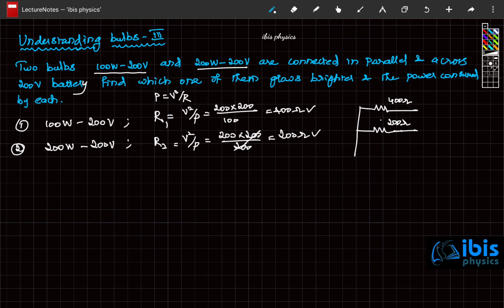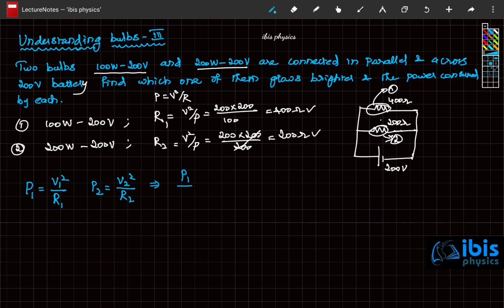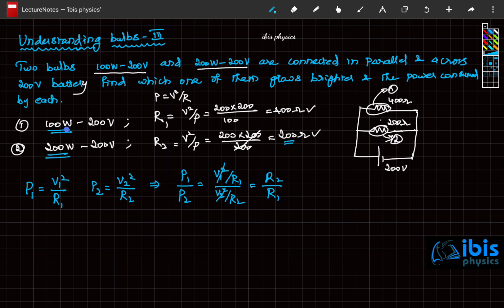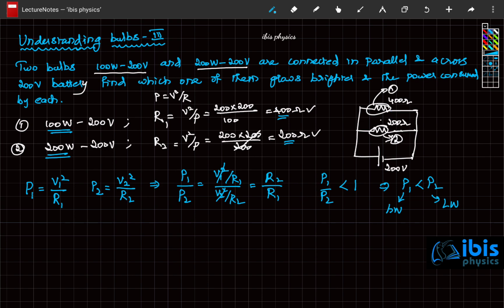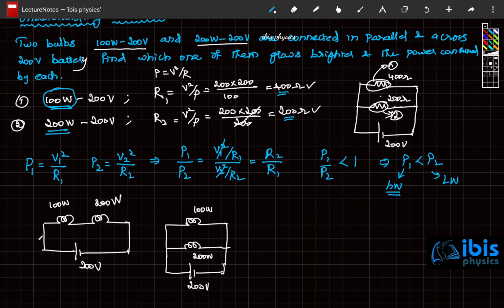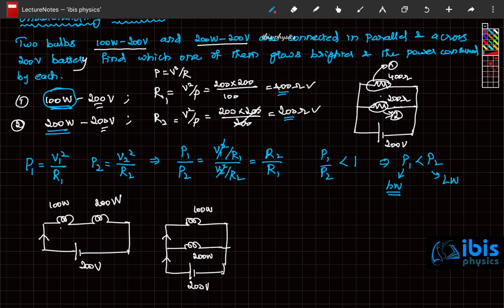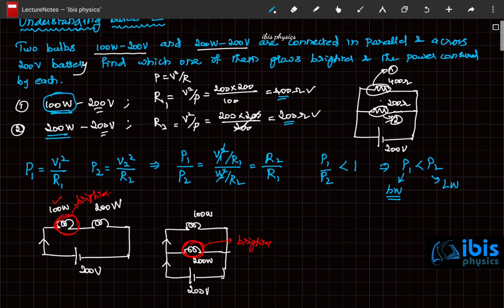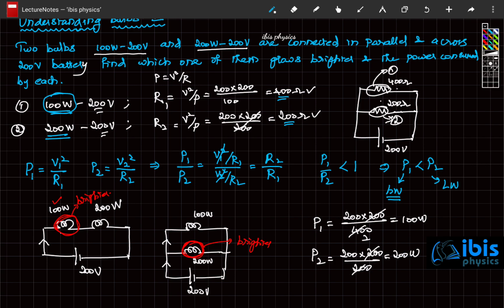Understanding Bulbs | Part - III